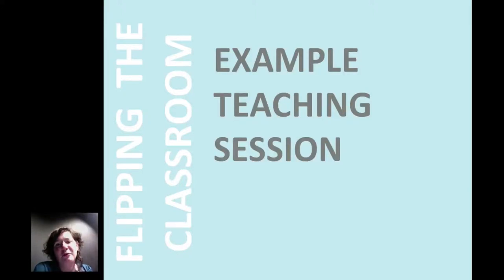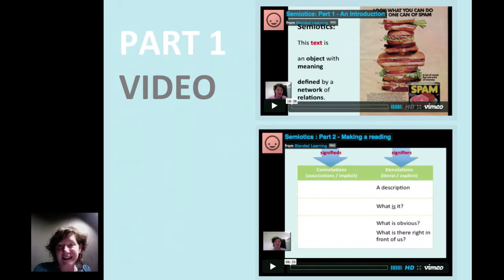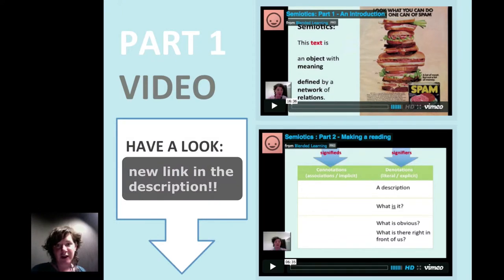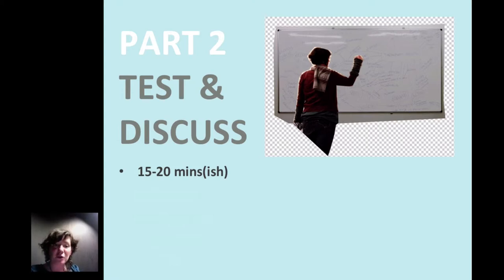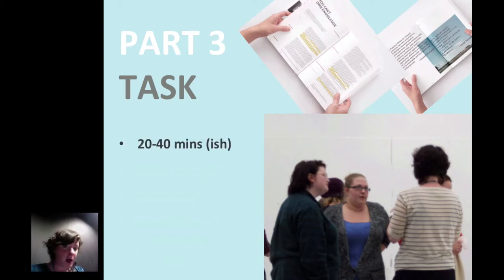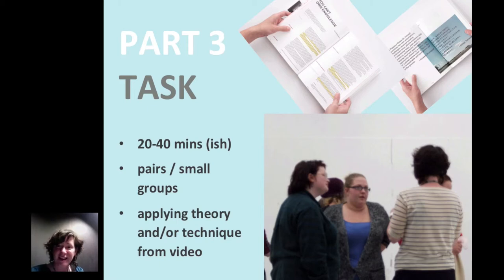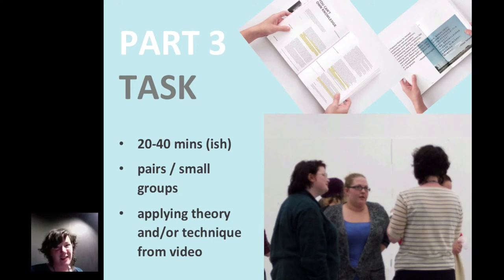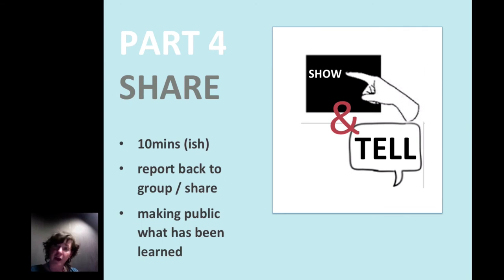Staff Training: Example of Flipped Teaching Session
An example of the application of the pedagogical technique of Flipping the Classroom, the Flipped Classroom or Flip Teaching and its application in arts education, with a focus on Higher Education in the UK.

The video covers:
- an example of a flipped classroom lesson
- how to plan & structure a flipped classroom session (online & in the classroom)

LINK IN VIDEO IS NO LONGER LIVE!!!

This video was originally published as part of my research with Plymouth College of Art in 2013